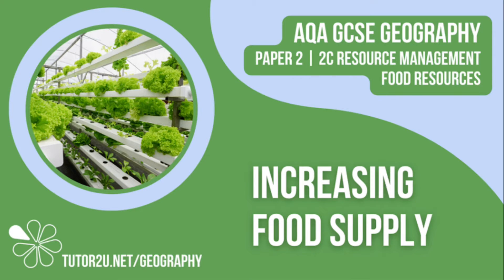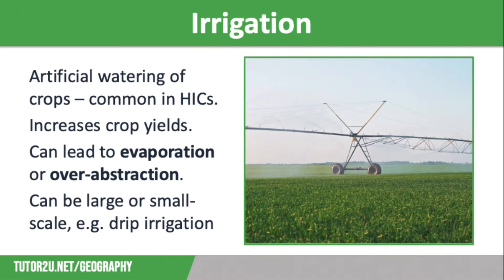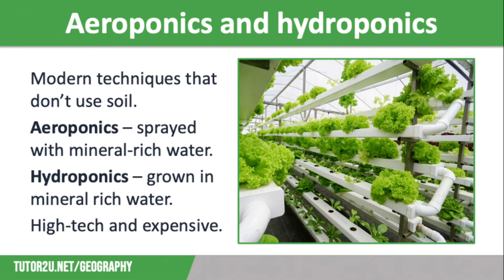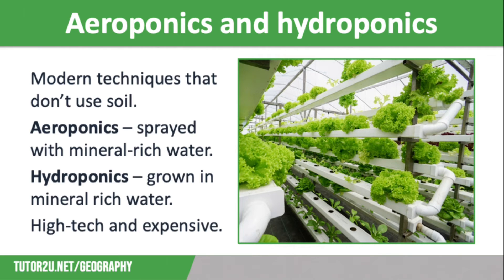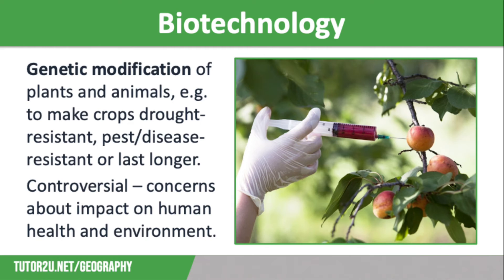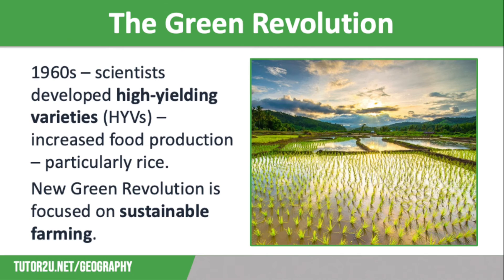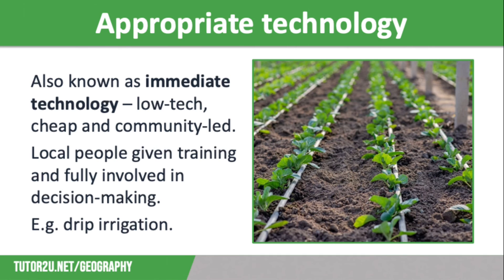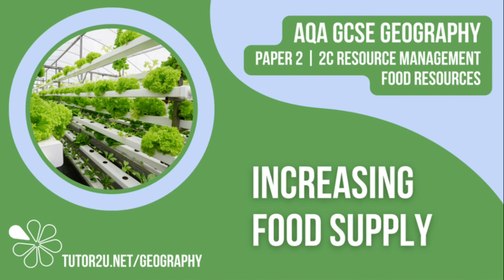Increasing Food Supply | AQA GCSE Geography | Food 4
This topic video looks at the different strategies that are available to increase global food supply, including irrigation, hydroponics are aeroponics, biotechnology and appropriate technology.